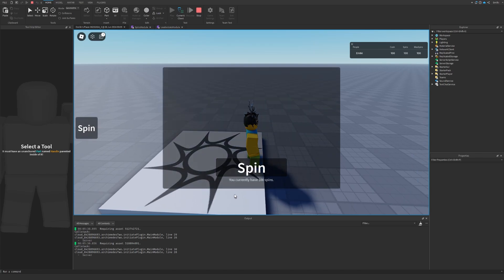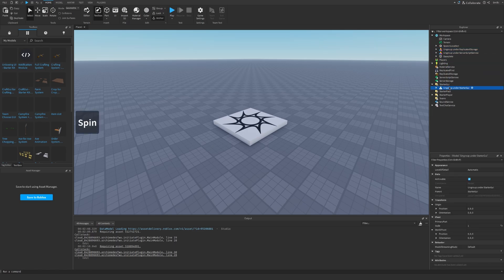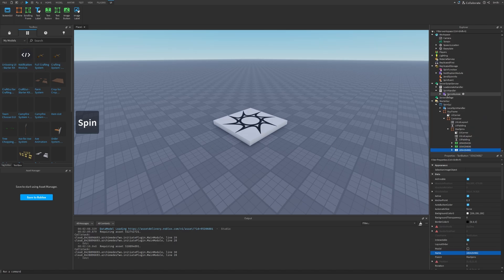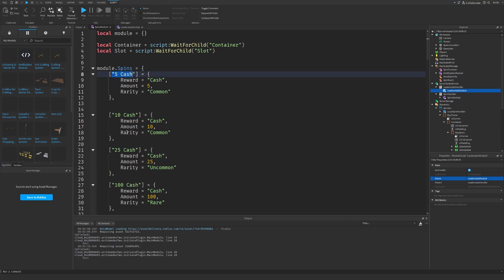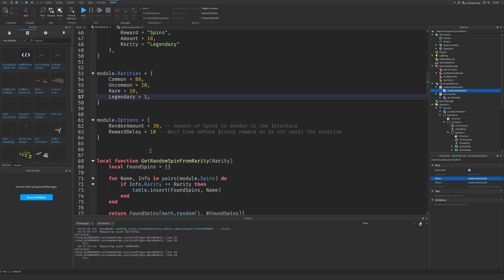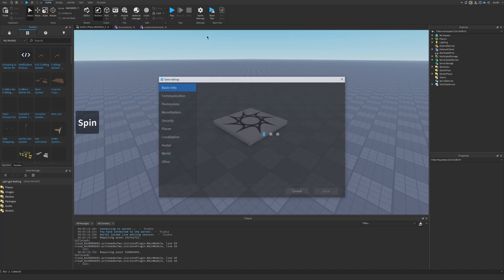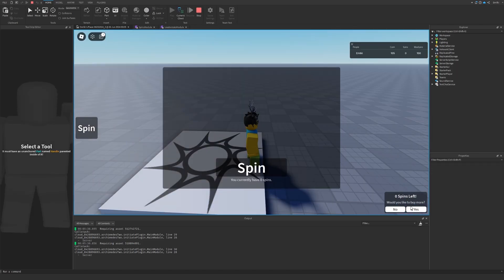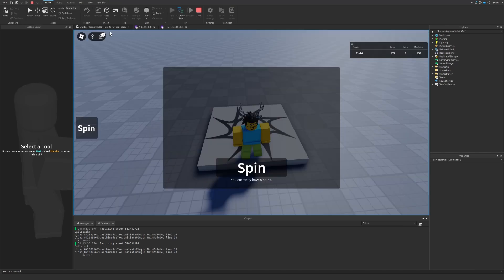ROBLOX Unboxing System Tutorial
In this video, I'll be showing you guys how to create an unboxing system in Roblox Studio.

Thank you very much for watching my video! Comment what I should be making next!

0:00 - Showcase
0:35 - How To Use